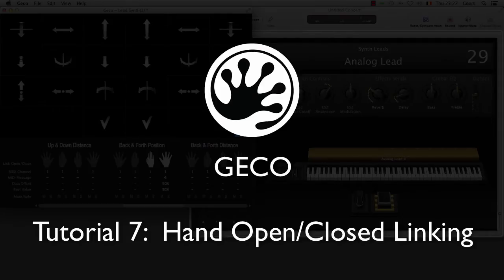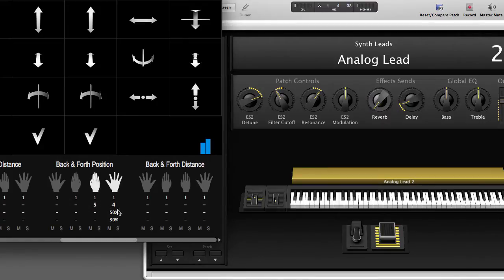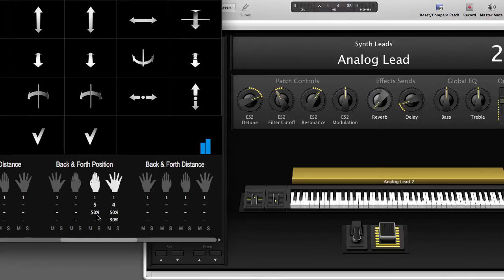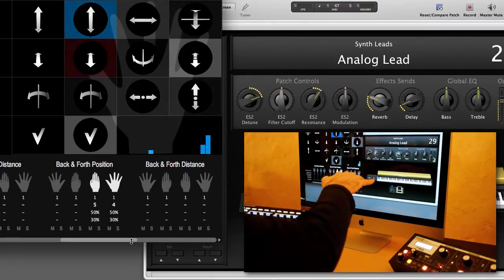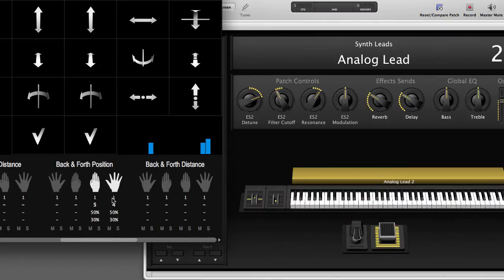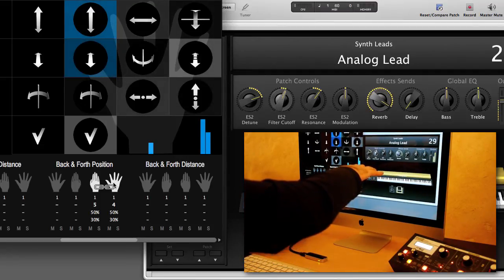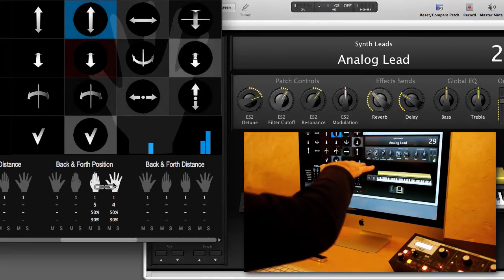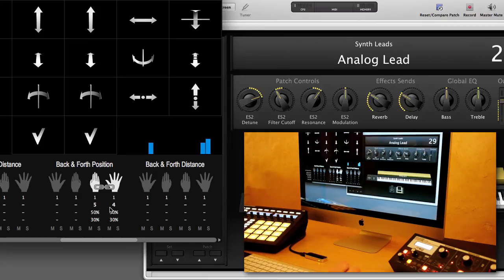GECO Tutorial 7 : Hand Open-Closed Linking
: Seventh tutorial that guides you through GECO, providing multi-dimensional MIDI expression through hand gestures with the Leap Motion Controller.